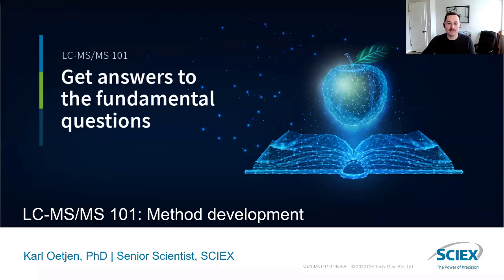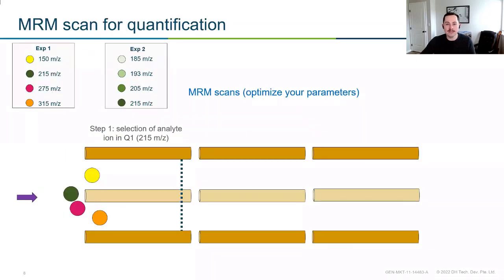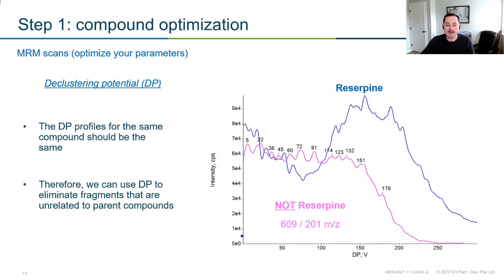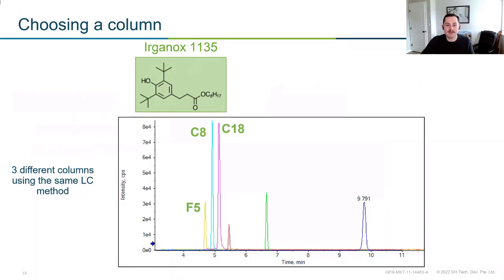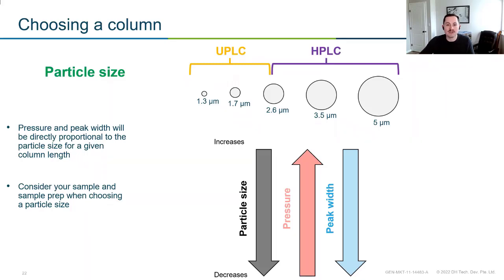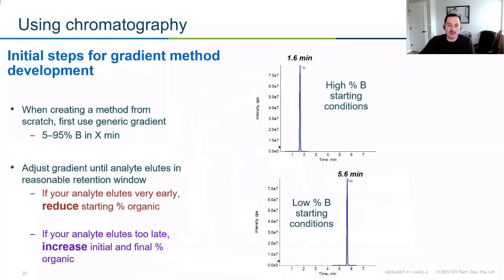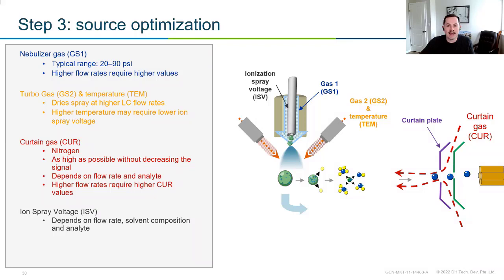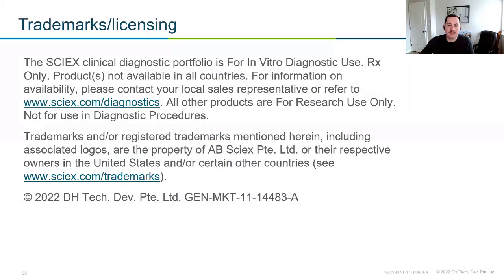Mastering LC-MS/MS: Pro Tips for Method Development (LC-MS/MS 101)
In the 2nd episode of our 𝗟𝗖-𝗠𝗦/𝗠𝗦 𝟭𝟬𝟭 webinar series, "Method development," 𝗞𝗮𝗿𝗹 𝗢𝗲𝘁𝗷𝗲𝗻, 𝗣𝗵𝗗, Senior Scientist for Technical Marketing and one of our resident PFAS experts here at SCIEX, provides a backbone workflow for method development with tips and tricks to make your process easier!

𝗔𝗱𝗱𝗶𝘁𝗶𝗼𝗻𝗮𝗹 𝗥𝗲𝘀𝗼𝘂𝗿𝗰𝗲𝘀
Learn more about MassSpectrometry from the American Society for Mass Spectrometry